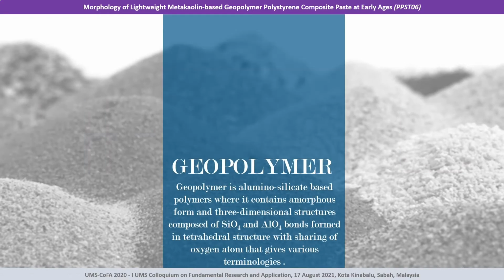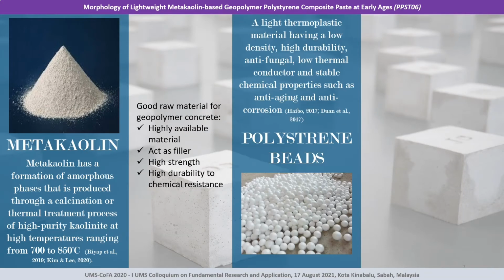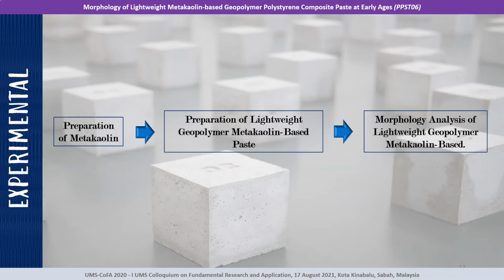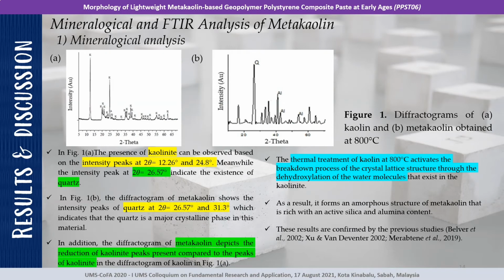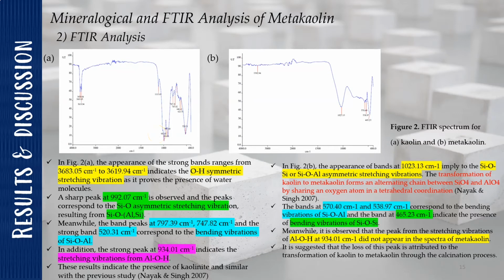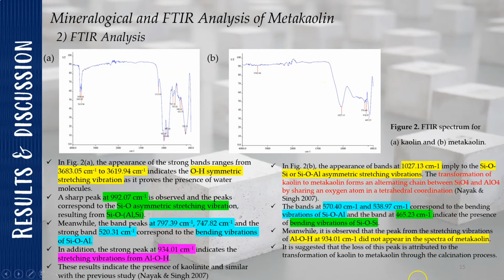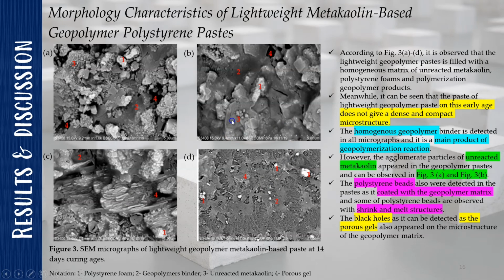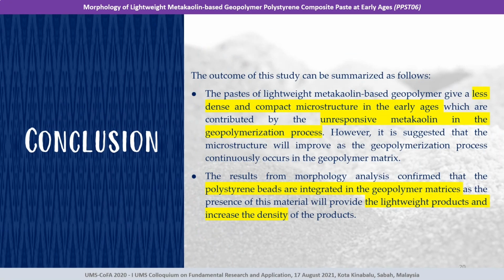Paper ID: PPST06 _ Presentation UMSCoFA2020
Title Paper-Morphology of Lightweight Metakaolin-based Geopolymer Polystyrene Composite Paste at Early Ages
Paper ID-PPST06